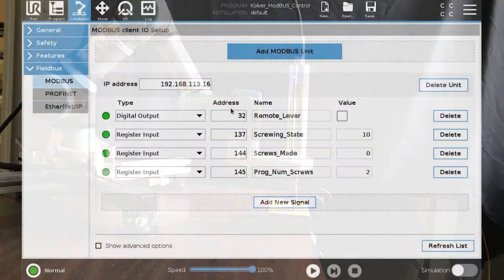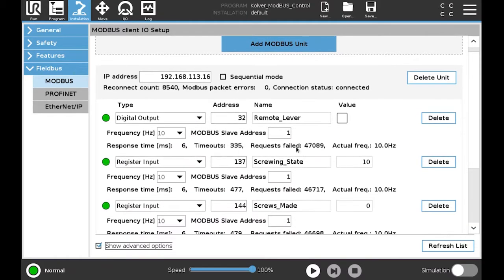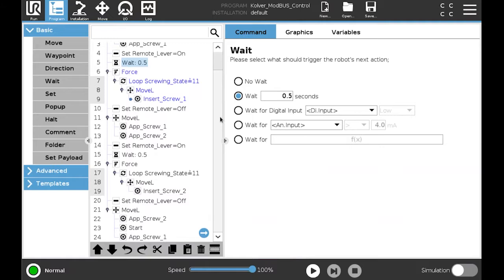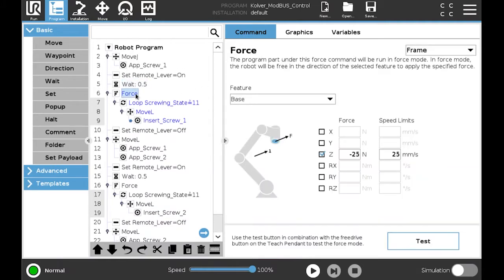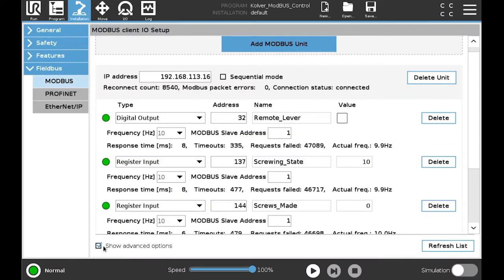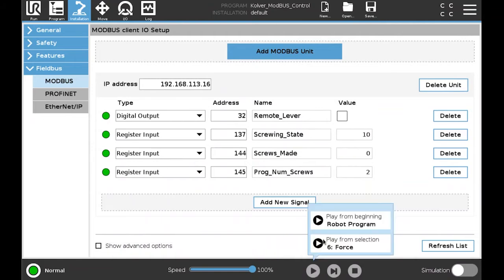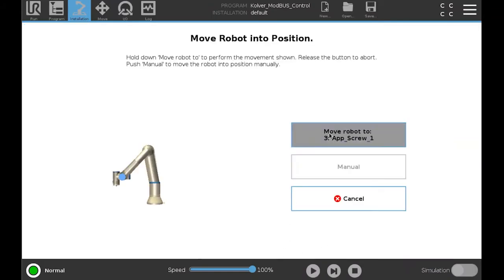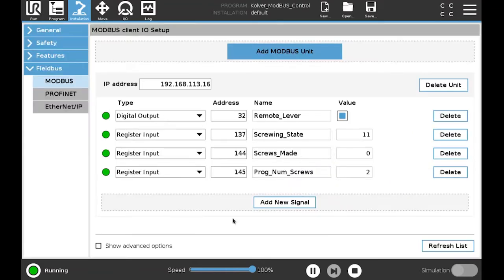Universal Robots - Screwdriving with Kolver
Cody James from Olympus Controls shows how you can control Kolver's K-Ducer using Universal Robots' Modbus registers.